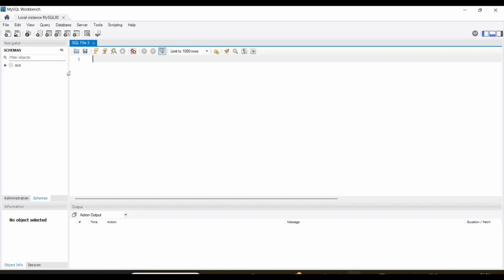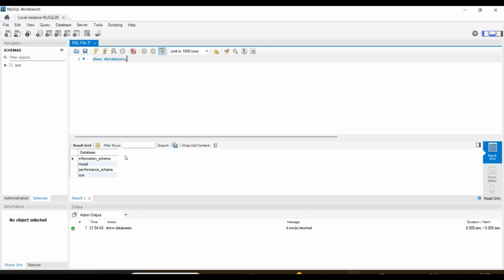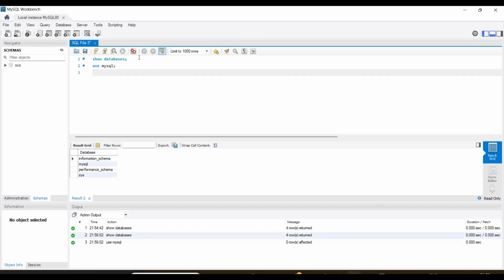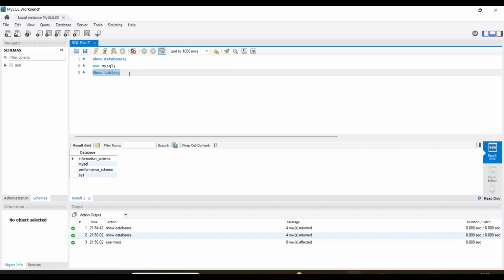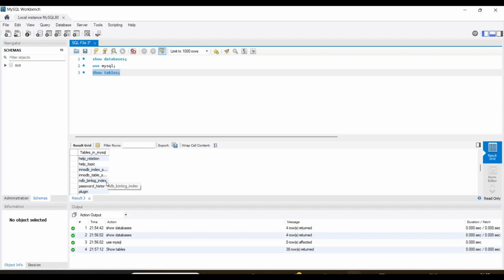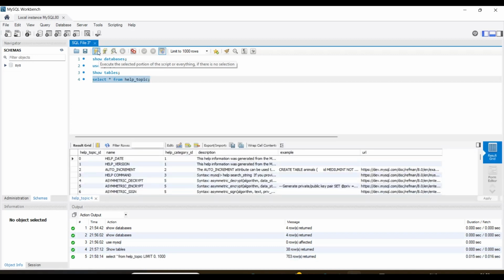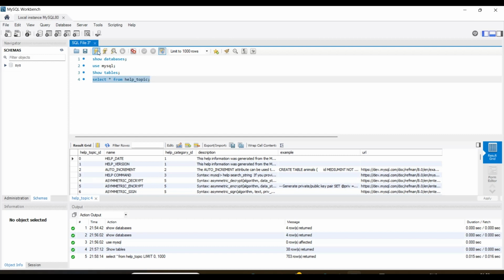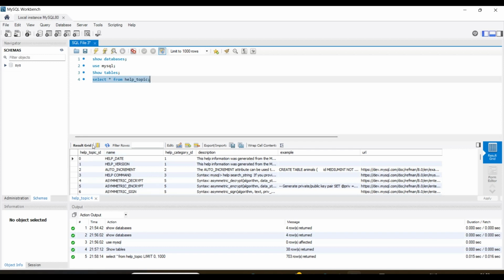Session 3- Introduction to Relational Databases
Hi All,

In this session we will be discussing about the relational databases.